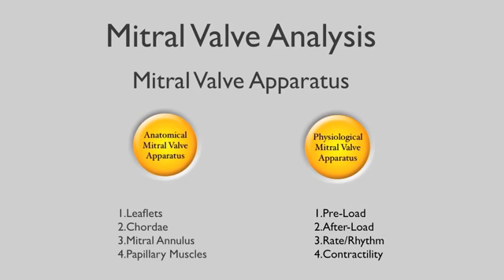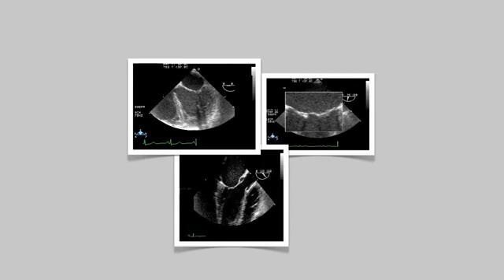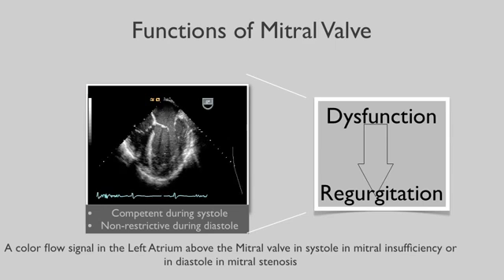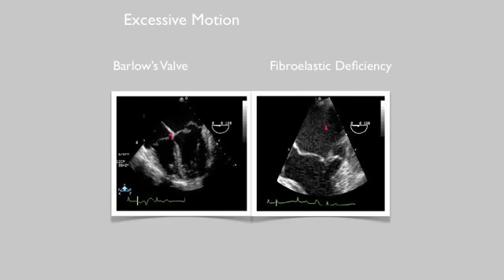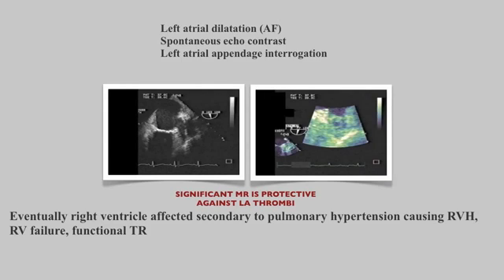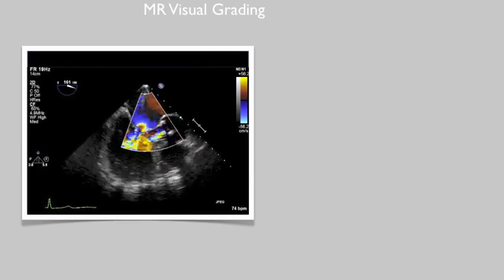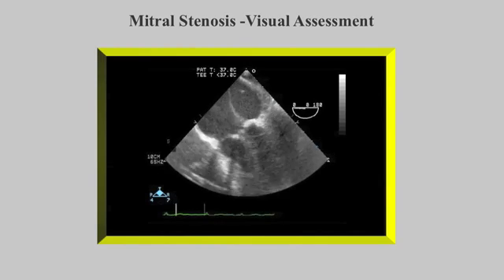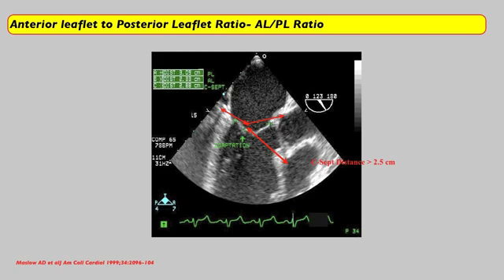8 Basics of the Mitral Valve